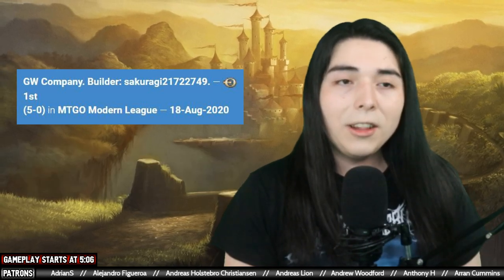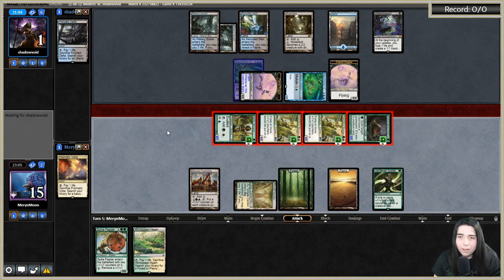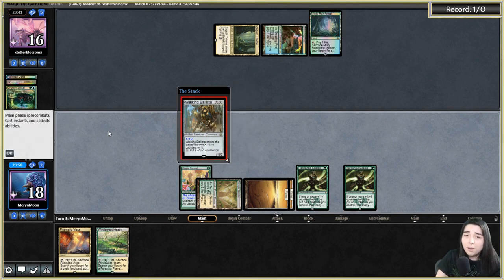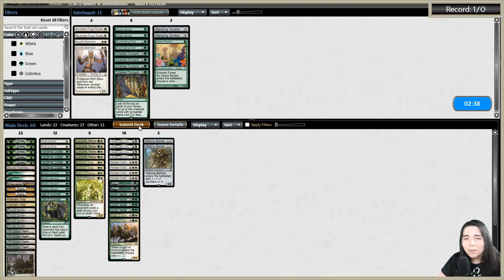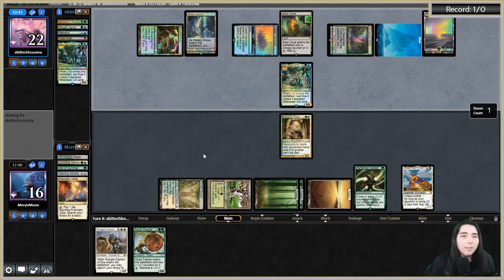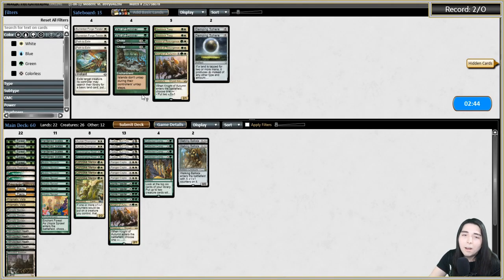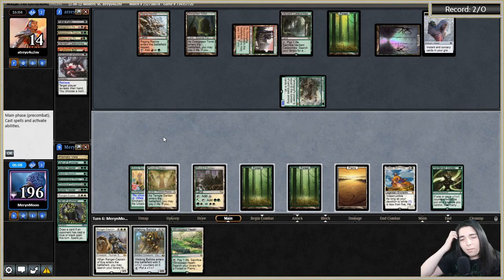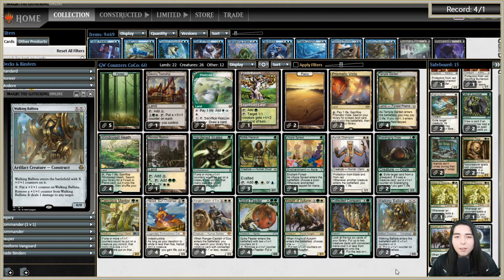⭐️ GW COUNTERS COMPANY ⭐️ So Many Combos! 【 MTG Modern Gameplay 】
Today we are playing a GW Heliod Spike Feeder Counters Company Combo deck that user Sakuragi21722749 took to a 5-0 finish in an MTGO Modern League. What caught my eye in this list was Conclave Mentor, the new Winding Constrictor from Core Set 2021. It's the new Hardened Scales on a stick, and it performs well as a natural win condition in this deck alongside cards like Heliod Sun Crowned or Gavony Township. Although the main thing this deck is trying to do is CoCo into a Heliod and Spike Feeder to gain infinite life, or hit a Ranger Captain of Eos to go and tutor a Walking Ballista which pairs with Heliod for infinite damage. This deck has so many easy cheesy ways to win, it's ridiculous. It seems OP. Let's see how it does.